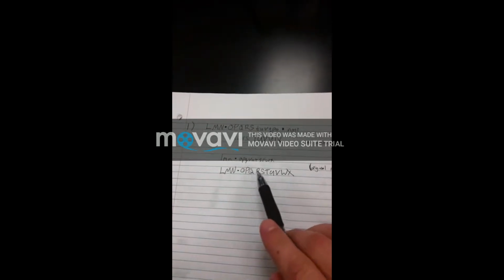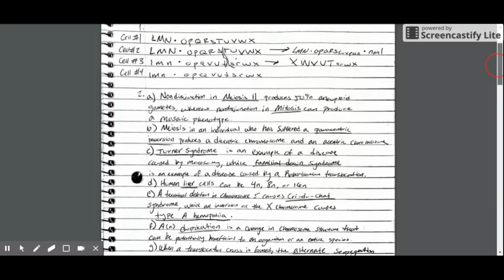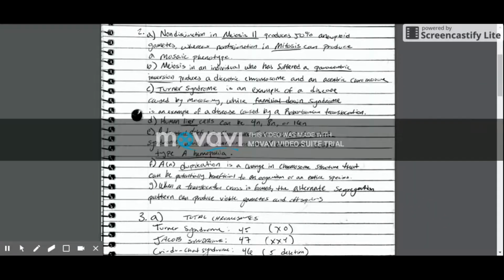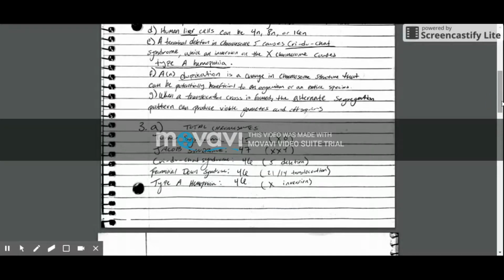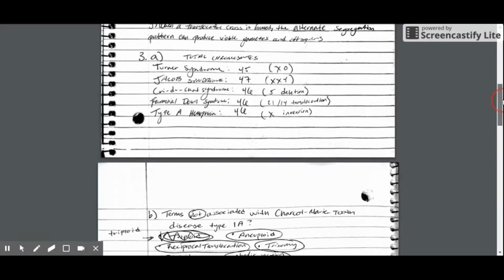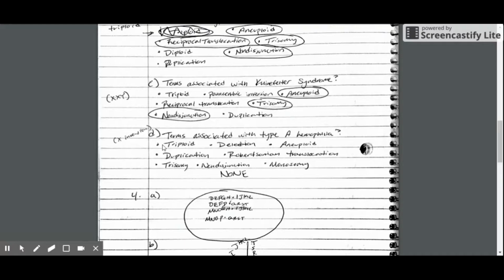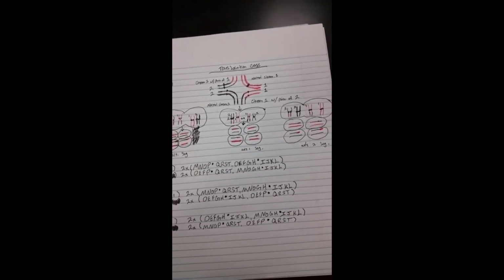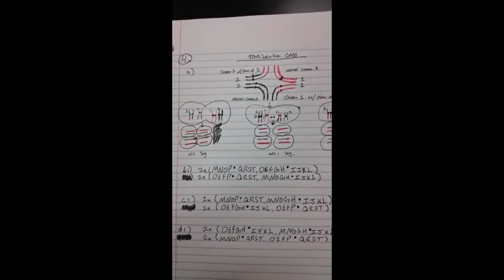BIO 375 Lesson 8 Group Video